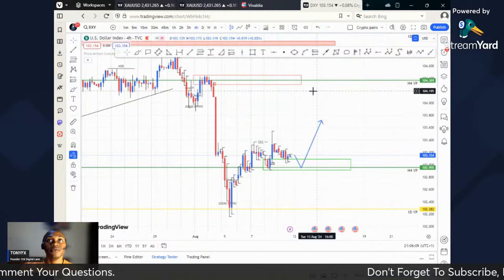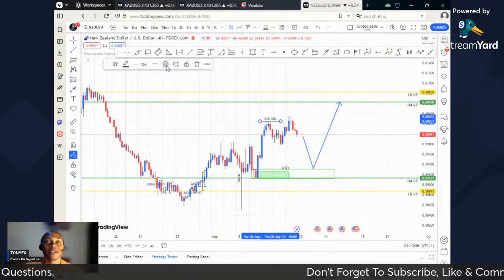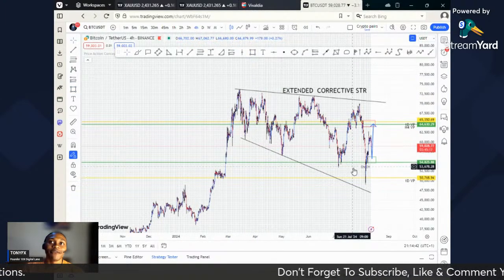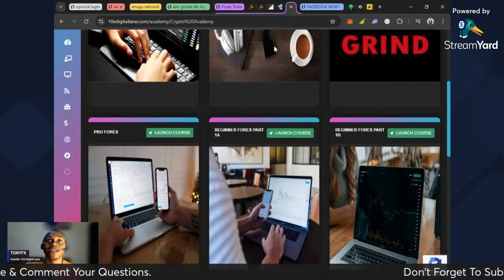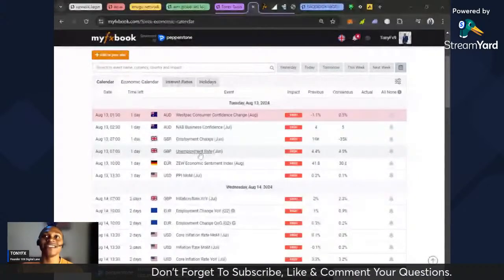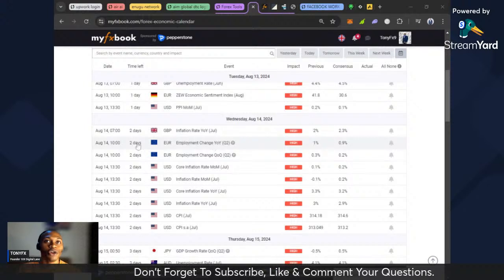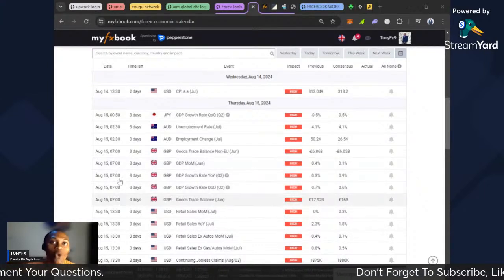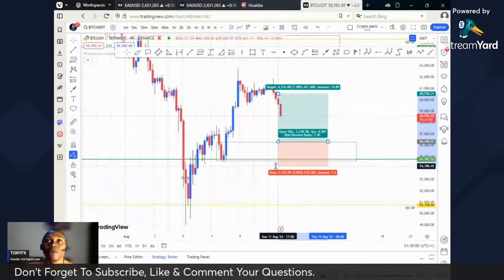The Forecast That Will Revolutionize 10X Digital Lane Trading |12TH - 16TH AUGUST, 2024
This secret is revealed in this video clip in very simple terms and you can do it just by following the instructions in the video.

Don't forget to click on the HFM account registration to get started on your journey towards financial success.